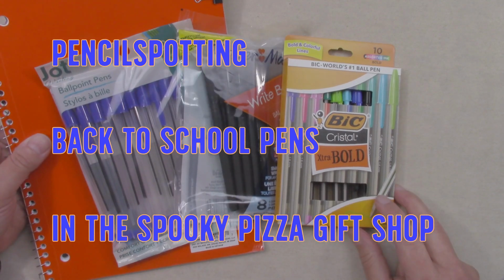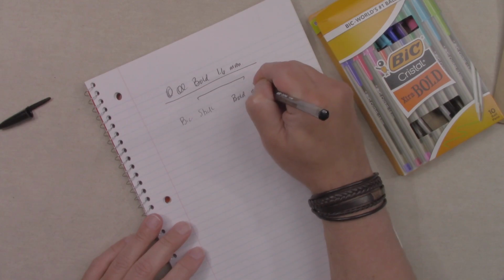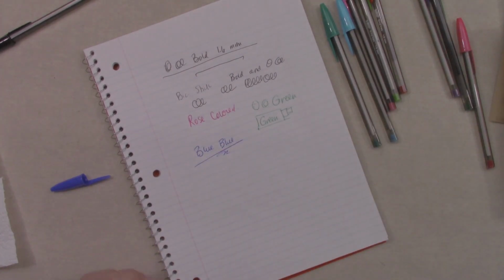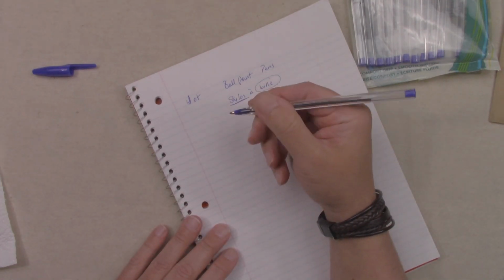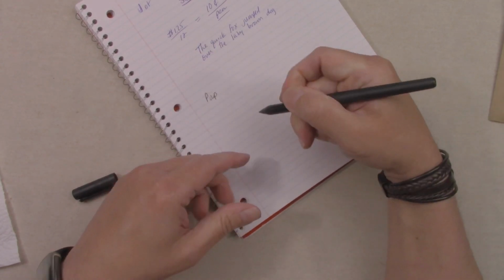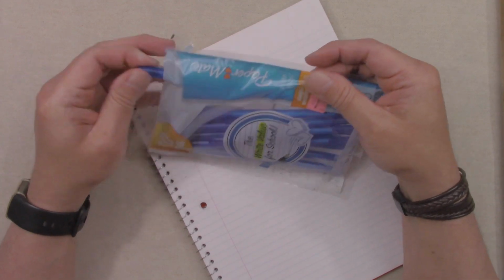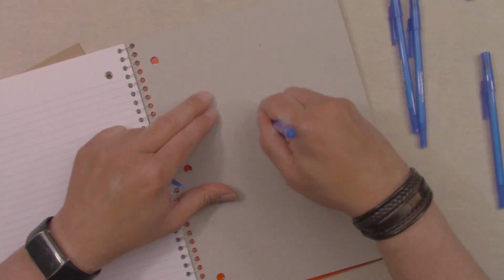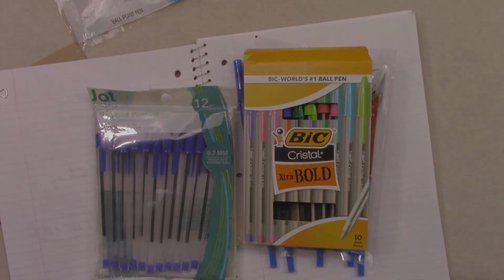Pencilspotting #20 — Back to School Pens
Hey everybody!

I'm still going through my school supplies phase—summer back to school sales are a dangerous place for me!

I'm trying four different types of pens:
• Jot (from Dollar Tree)
• Bic Cristal
• PaperMate Write Bros.
• PaperMate Stick Pens — A blast from the past

I never was able to get the PaperMate Stick Pens to work. I tried a lot of different things, including soaking them in rubbing alcohol, and got absolutely nowhere with them. Much sadness has ensued as a result of this.